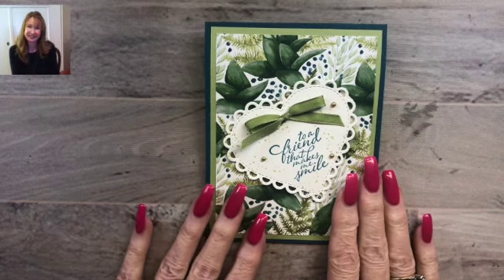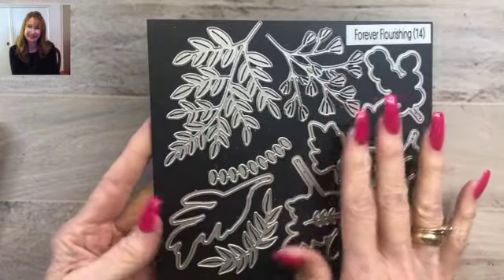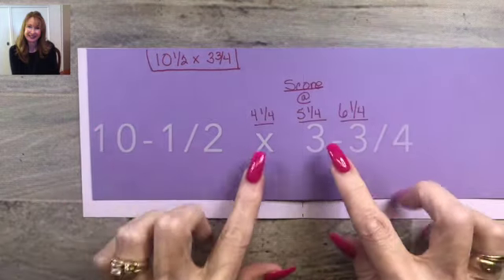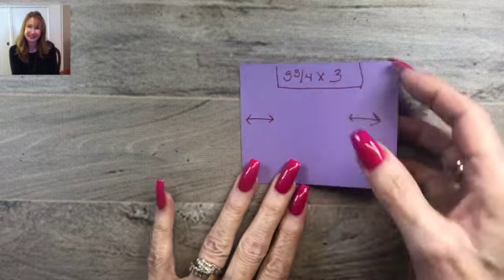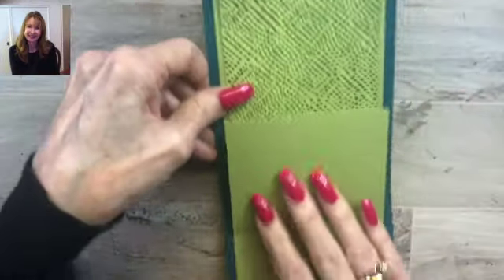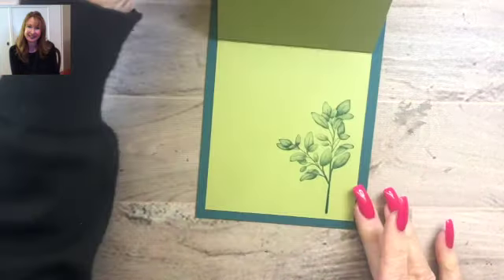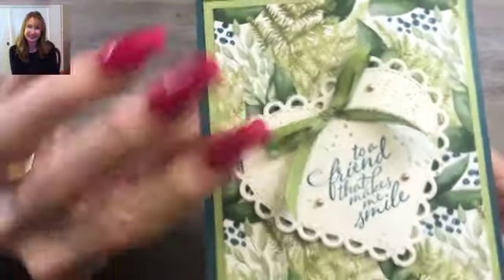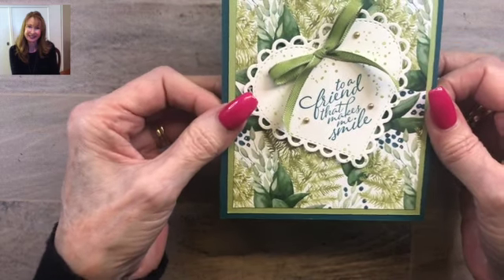Forever Greenery 3D Step Card Tutorial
***This video shows you how to create a 3D Step Card using the Forever Greenery Suite***

Measurements for this card:

Card Base: Pretty Peacock cardstock 4-1/4" x 11," scored at 5-1/2"
Inner Piece: Pear Pizzaz cardstock 3-3/4" x 10-1/2," scored at 4-1/4," 5-1/4," and 6-1/4"
Step Piece: Pear Pizzaz cardstock 3" x 3-3/4"

Front of Card:
Pear Pizzaz cardstock piece: 5-1/4" x 4"
Forever Greenery Designer Series Paper: 5" x 3-3/4"

Inside of Card:
Forever Greenery Designer Series Paper: 1 Piece 3-1/2" x 4," 2 Pieces 1/2" x 3-3/4"